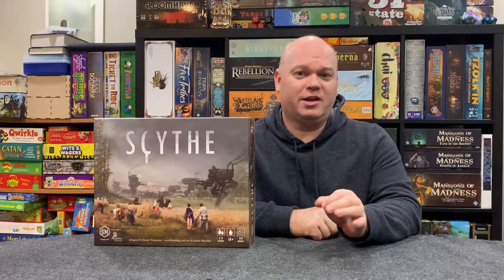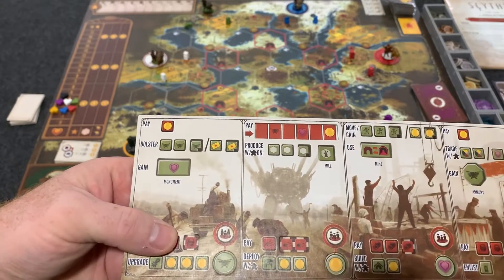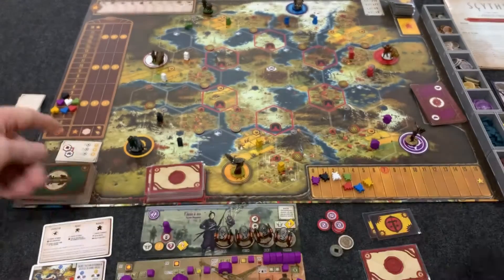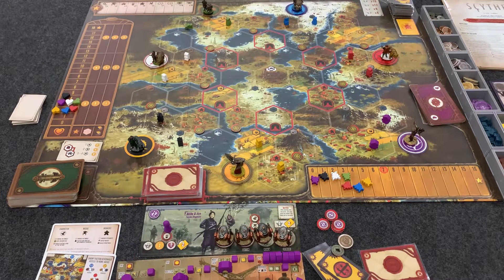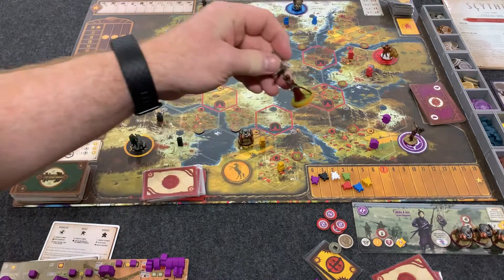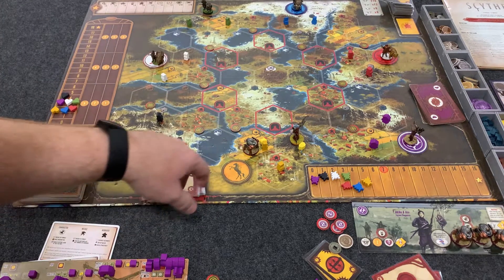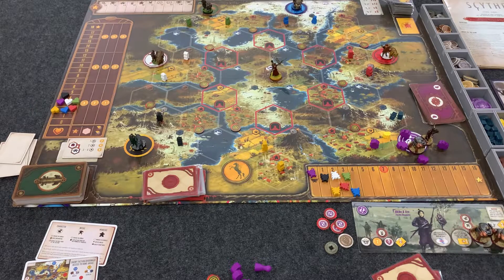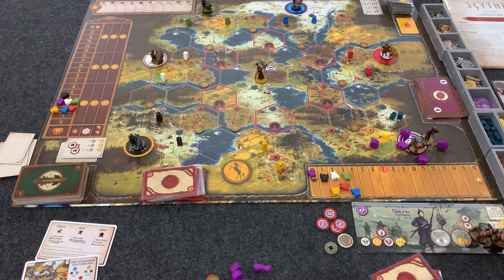Scythe Board Game Review